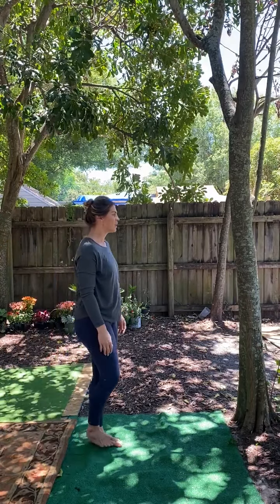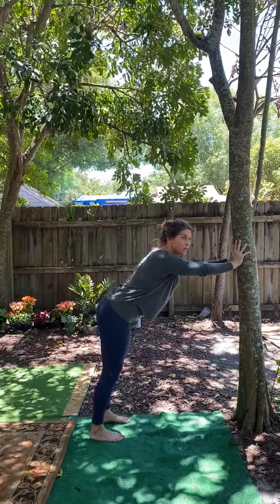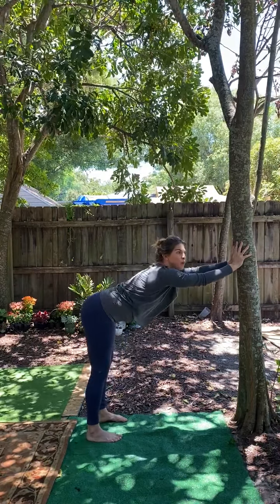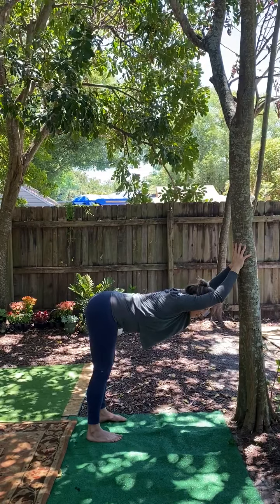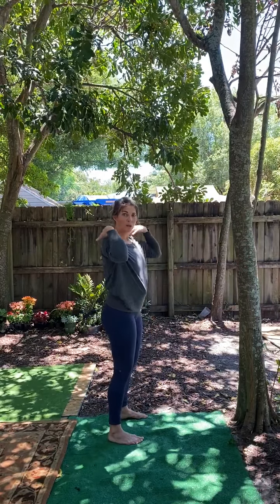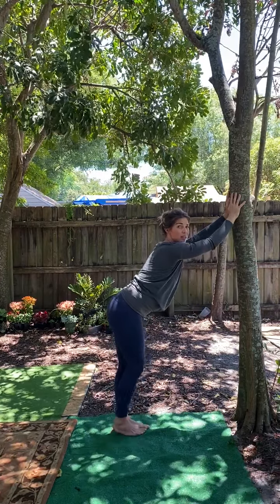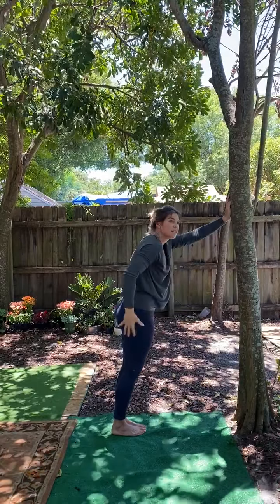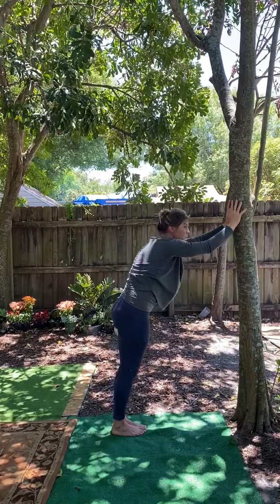standing Cat/Cow . Great stretch for your back, hamstrings , chest and shoulders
HomeWerk Stretches - standing Cat/Cow . Great stretch for your back, hamstrings , chest and shoulders. Mindful Movement matches Body with Breath .